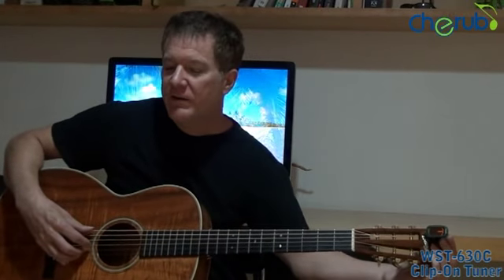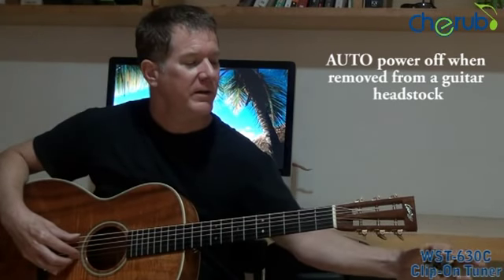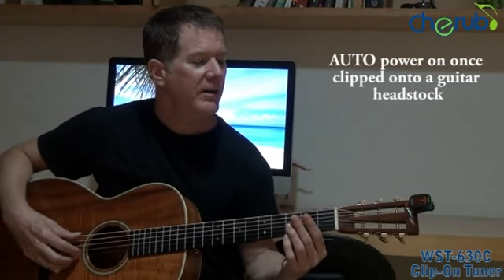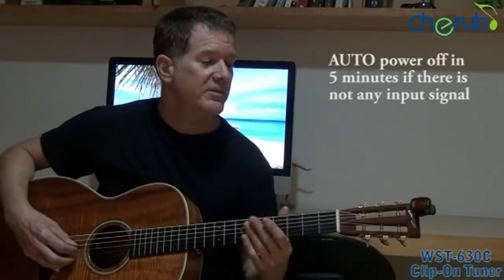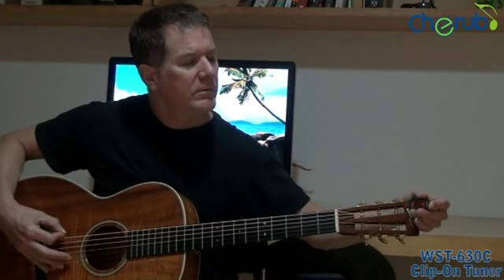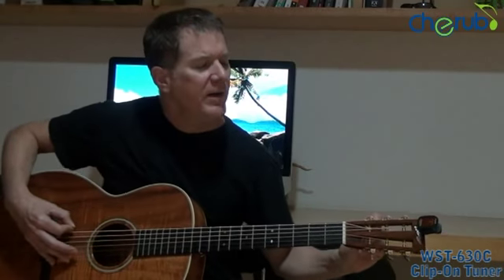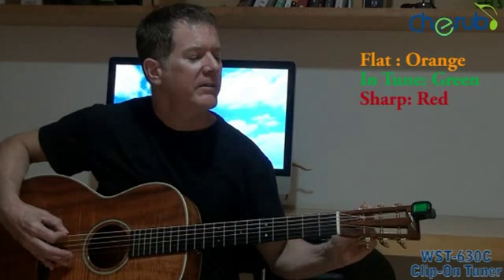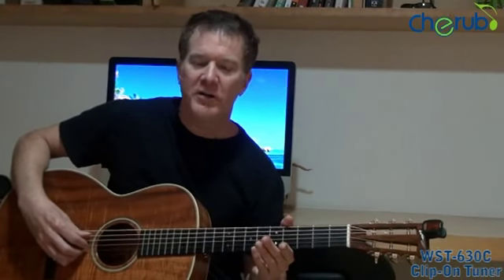Cherub WST-630C Clip-On Tuner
The first auto clip-on tuner of its kind in the world.Patent number: 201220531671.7
Features：
1. AUTO power on once clipped onto a headstock.
2. AUTO power off when removed from the headstock.
3. AUTO power off in 5 minutes.